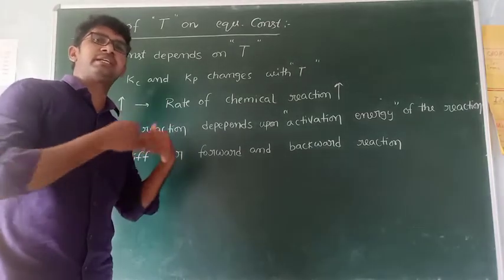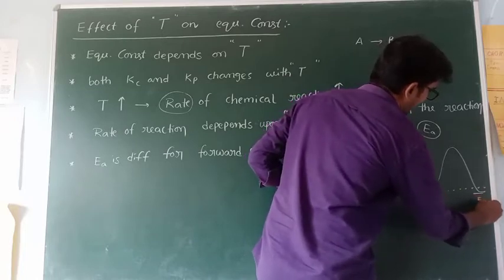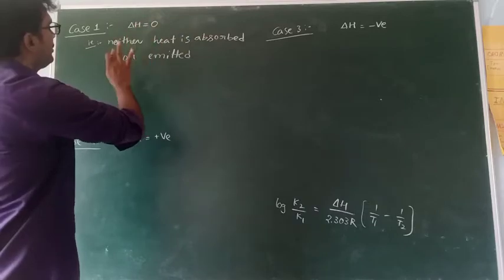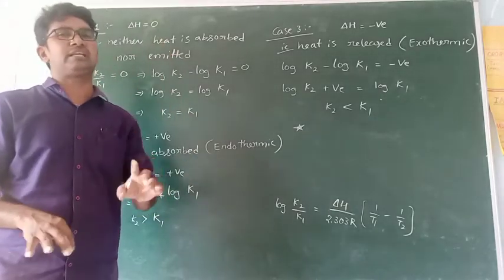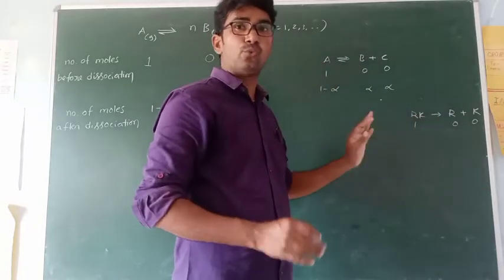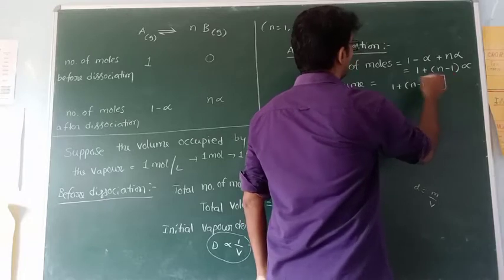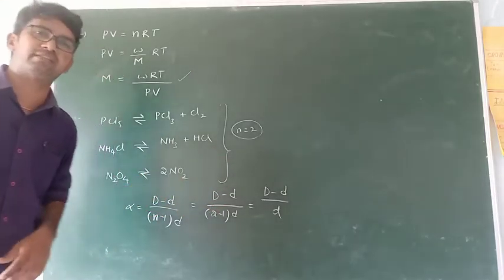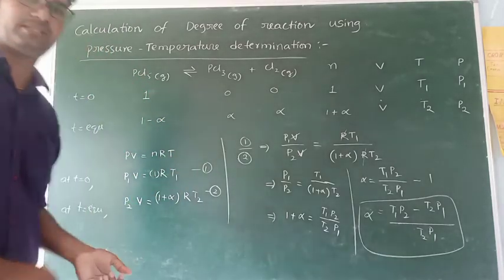Che equilibrium p-4